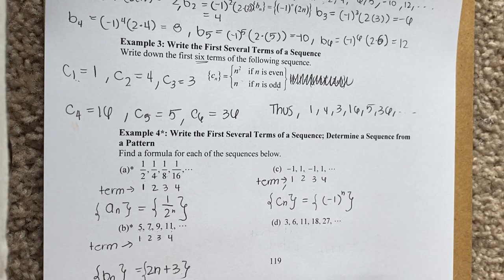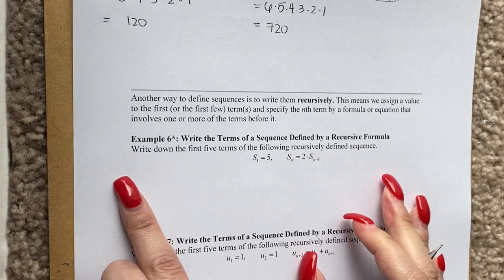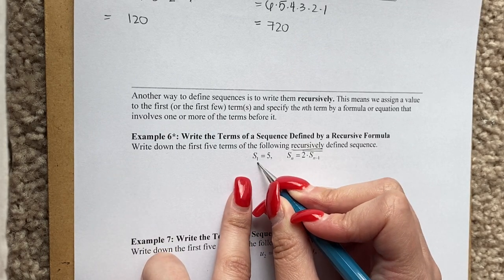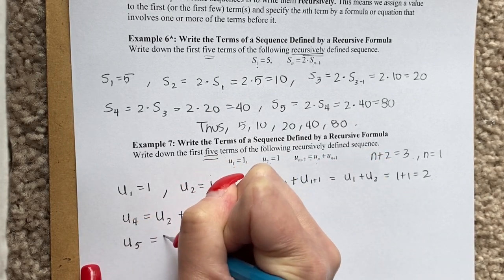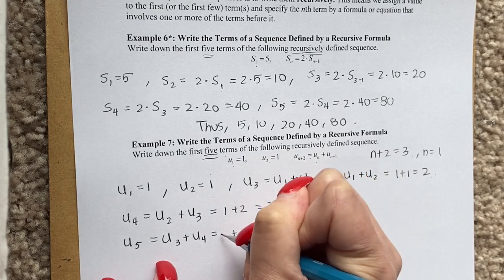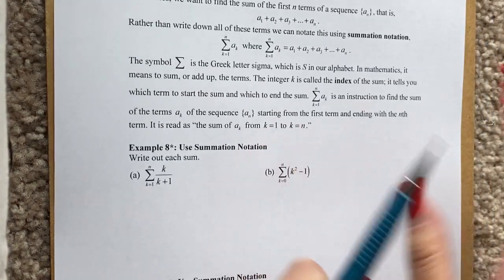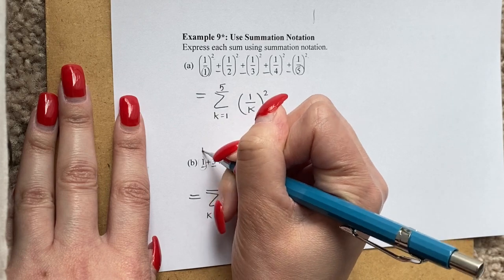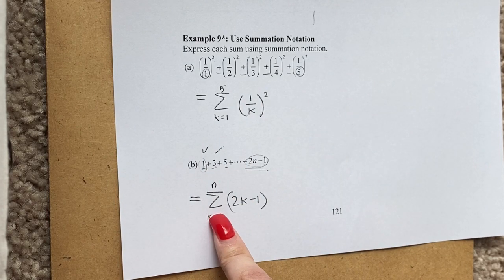Sequences - Part 2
Sequences @MarilupeHren